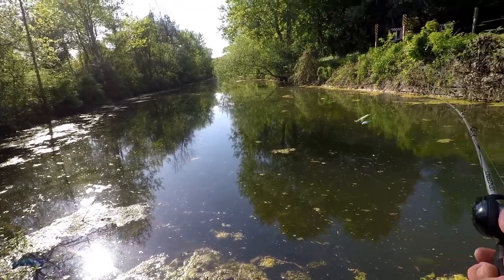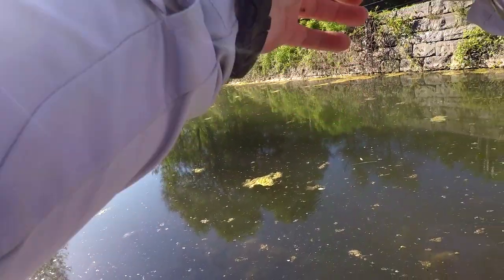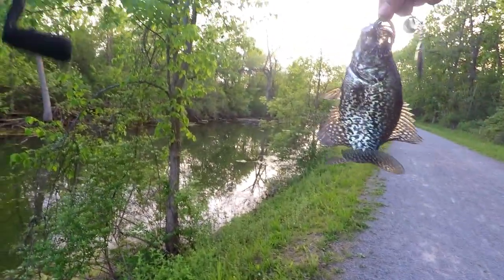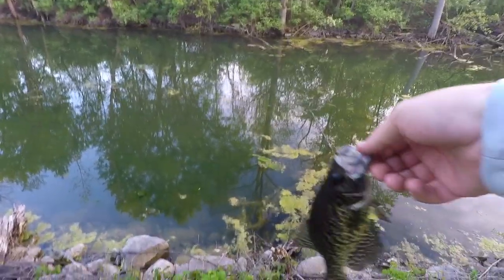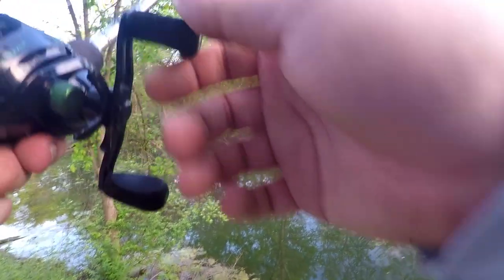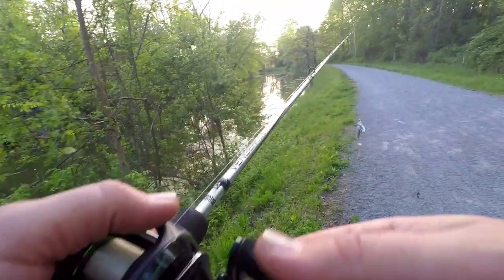Googan Baits Spinnerbait (INSANE)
Googan Baits Catch Co collaboration Spinnerbait. Fishing the Googan Baits Zinger. Bank fishing with spinnerbaits in upstate New york.